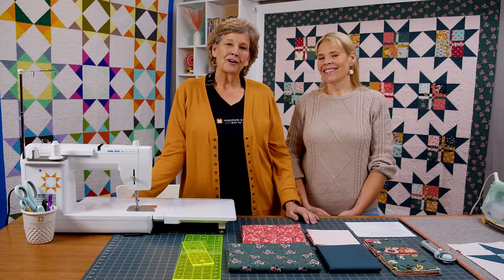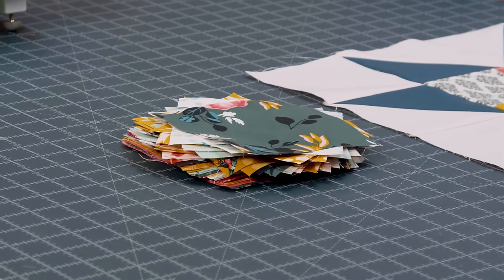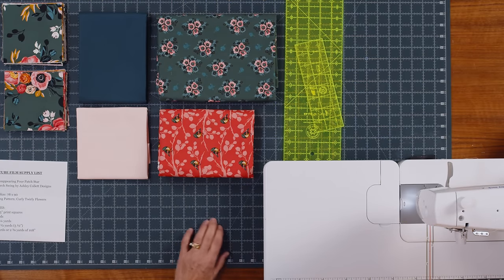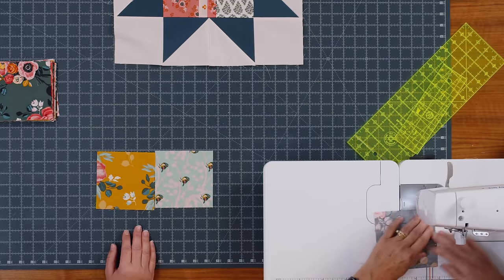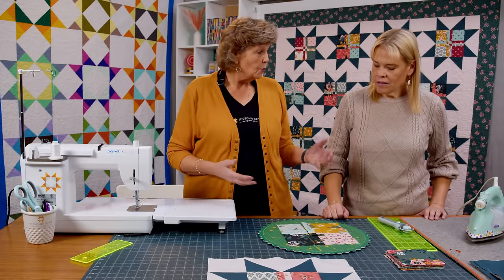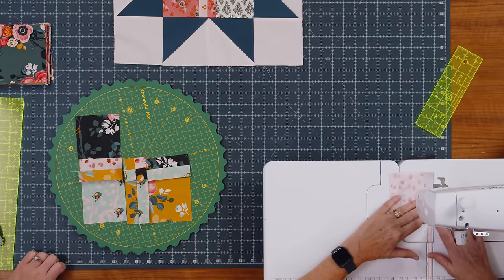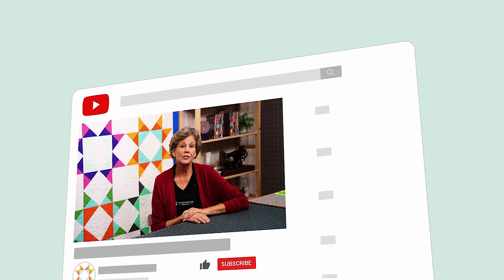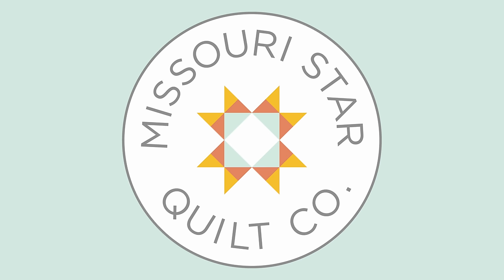How to Make a Disappearing Four Patch Star Quilt - Free Quilting Tutorial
**We’re celebrating 15 years of patchwork paradise with 15 of our most beloved patterns. This week’s remake is the Disappearing Four-Patch Star**

A bed without a quilt is like a sky without stars. But today, we've got quilts AND stars in spades. Jenny's making the Disappearing 4-Patch Star quilt with precut charm squares. Her fabric is Porch Swing by Ashley Collett Design for Riley Blake, and construction is a breeze.